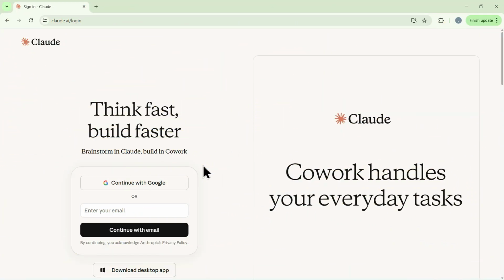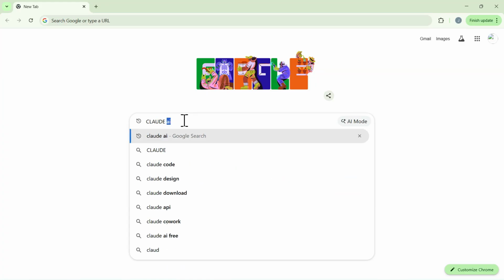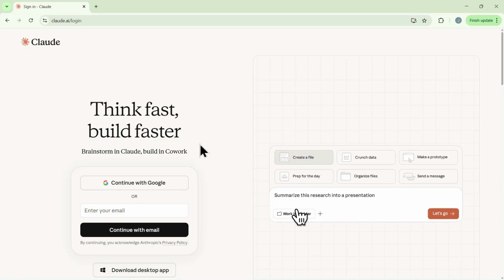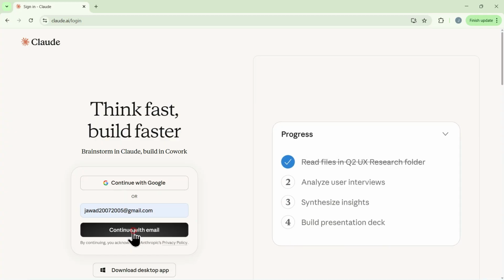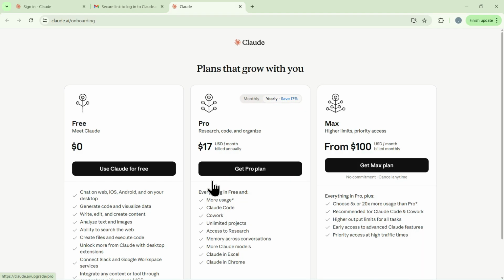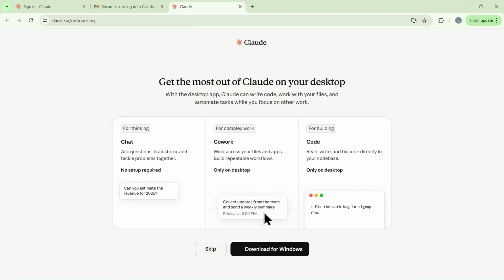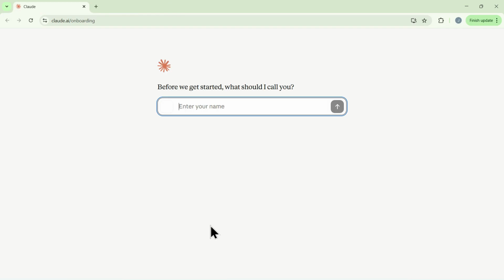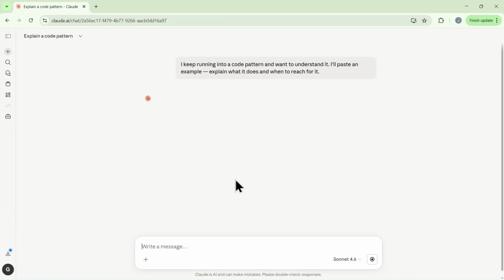How to Create a Free Claude AI Account (Step-by-Step Guide)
Create Claude AI Account in Minutes (Beginner Guide)

Learn how to create a free Claude AI account easily. This guide walks you through the sign-up process, including verifying your email or phone and accessing the chatbot. With Claude, you can start using AI for writing, coding, and productivity tasks right away.